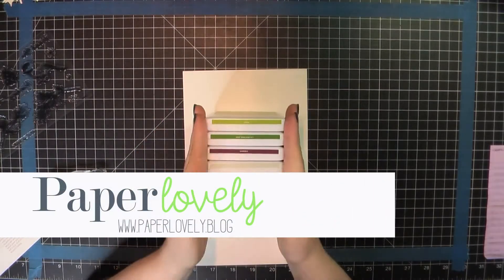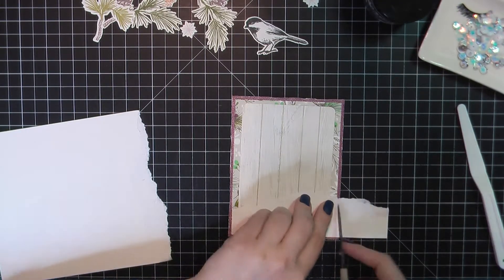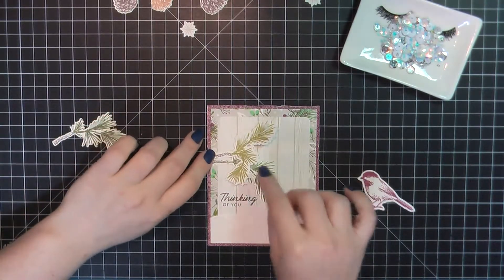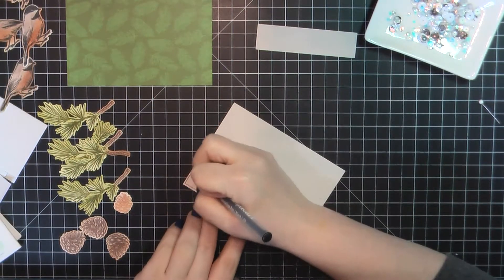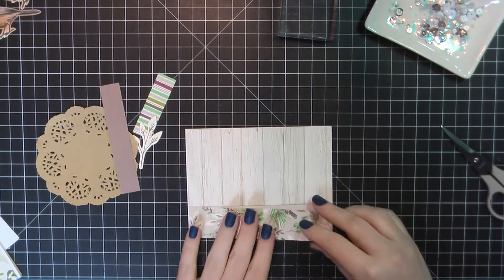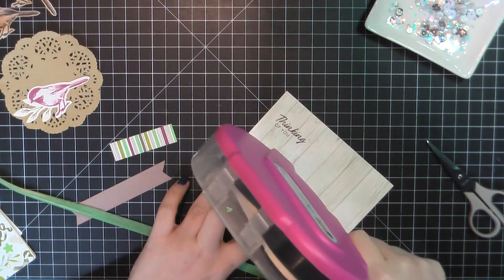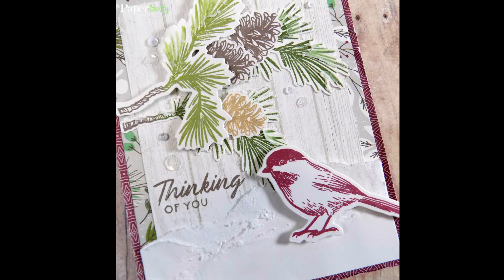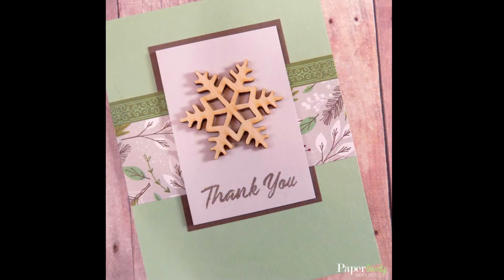CTMH | 10 Cards, 1 Kit – Spruced Up (Part 1 of 2)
Close-ups and photo links to the products used in this video can be found on my blog post

• Spruced Up Paper Packet + Sticker Sheet (X7253S) | Close To My Heart

• Spruced Up Coordinating Cardstock (X7253C) | Close To My Heart

• Spruced Up—Cardmaking Stamp + Thin Cuts (Z3633) | Close To My Heart

• Spruced Up Wood Shapes (X7253F) | Close To My Heart

• Black Journaling Pen (.03) (Z3516) | Close To My Heart

[ Amazon US ]

• Paprika Exclusive Inks™ Stamp Pad (Z6515) | Close To My Heart

• Julep Exclusive Inks™ Stamp Pad (Z6511) | Close To My Heart

• Fern Exclusive Inks™ Stamp Pad (Z2850) | Close To My Heart

• New England Ivy Exclusive Inks™ Stamp Pad (Z2835) | Close To My Heart

• Sangria Exclusive Inks™ Stamp Pad (Z6516) | Close To My Heart

• Mink Exclusive Inks™ Stamp Pad (Z2825) | Close To My Heart

• Toffee Exclusive Inks™ Stamp Pad (Z2828) | Close To My Heart

• Espresso Exclusive Inks™ Stamp Pad (Z2829) | Close To My Heart

• Intense Black Exclusive Inks™ Stamp Pad (Z4189) | Close To My Heart

• 2" × 2" My Acrylix® Block (Y1003) | Close To My Heart

• Ranger Ink - Tim Holtz - Mini Ink Blending Tool and Replacement Foam Bundle
[ Amazon US ]

[ Amazon US ]

[ Amazon US ]

[ Amazon US ]

• Scor-Tape 1/8" X 27yds (2 Rolls)
[ Amazon US ]

• Amazon.com: 3D Pop Dots (12 Sheets) Dual-Adhesive Foam Mount (Big Square)
[ Amazon US ]

• Amazon.com: 3M 4032 Natural Polyurethane Double Coated Foam Tape, 0.125...
[ Amazon US ]

...List continued on blog post...